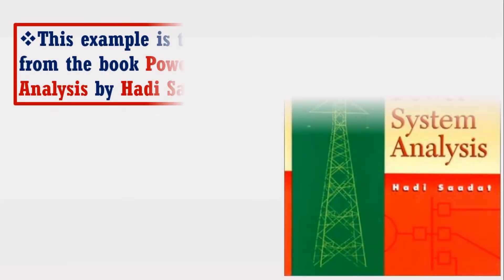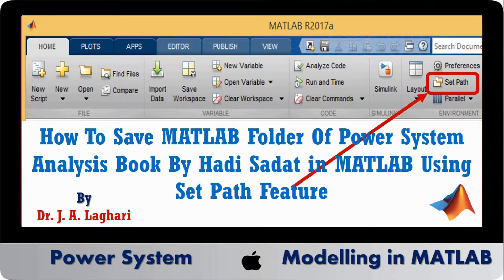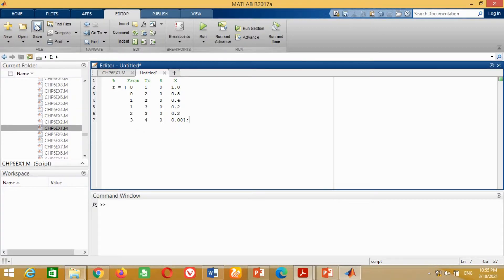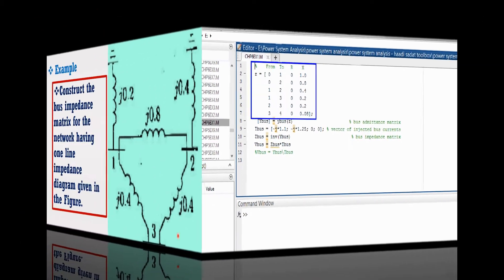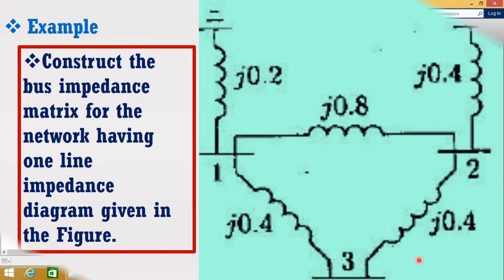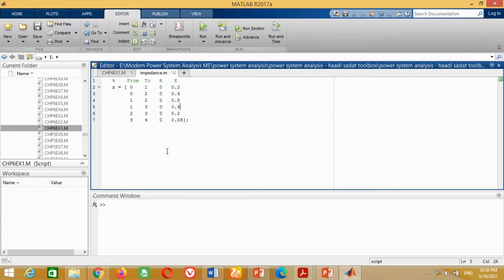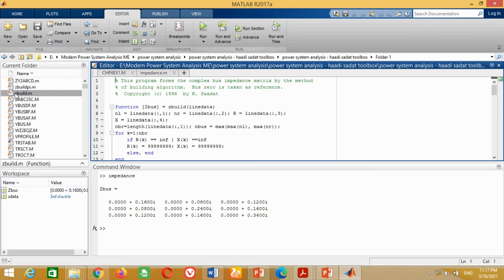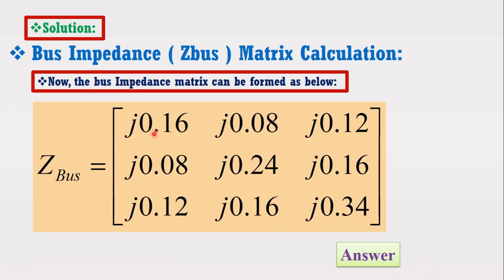How to Build Z Bus or Bus Impedance Matrix in MATLAB ? | Dr. J. A. Laghari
In this video tutorial, I have discussed how to do Z BUS or BUS Impedance MATRIX formation with example in MATLAB.
for this MATLAB Programming Tutorial, I have considered an example from the Book Power System Analysis by Hadi Sadat, Chapter 9, Example 9.1-9.5.
I have discussed the bus impedance matrix formation step by step in MATLAB.